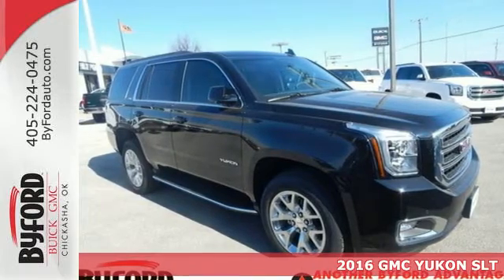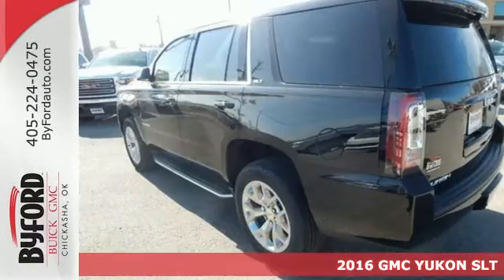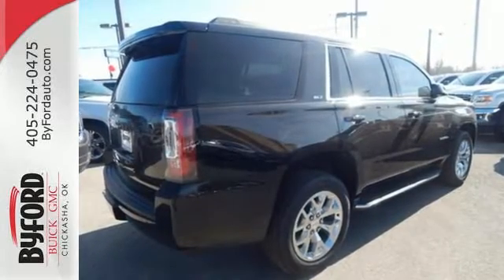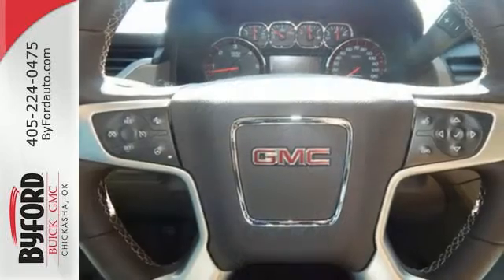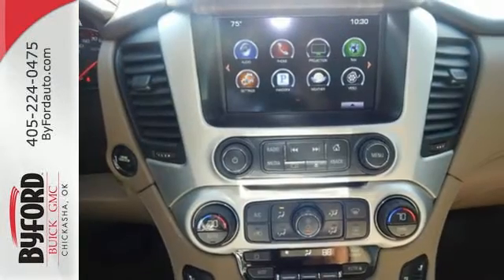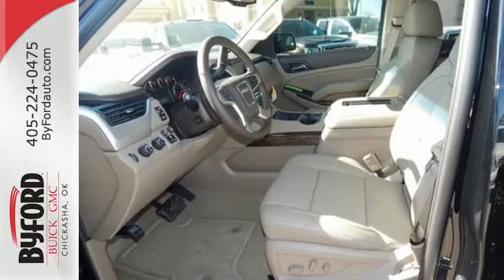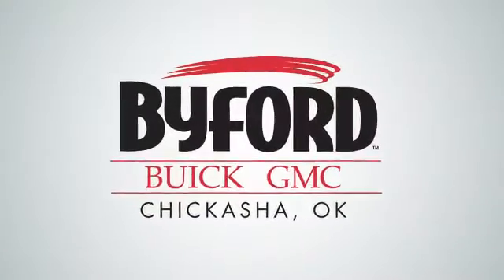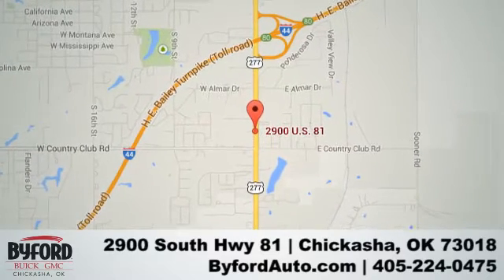2016 GMC YUKON SLT Chickasha Norman, OK GR284804 - SOLD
Year: 2016
Make: GMC
Model: YUKON SLT
Engine: 5.3 Liter 8 Cylinder
Transmission: Automatic
Color: Onyx black
Interior: Cocoa/dune
Stock #: GR284804
VIN: 1GKS2BKCXGR284804

Address:
2900 South Hwy 81